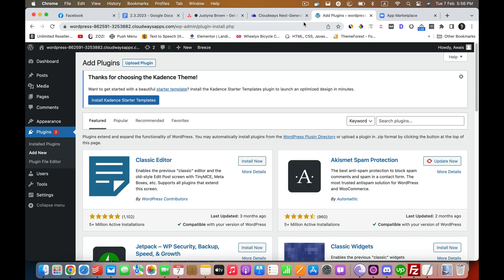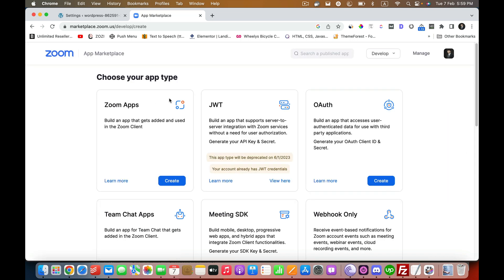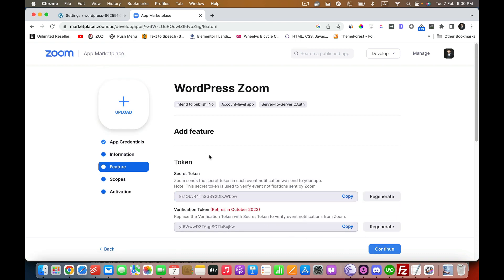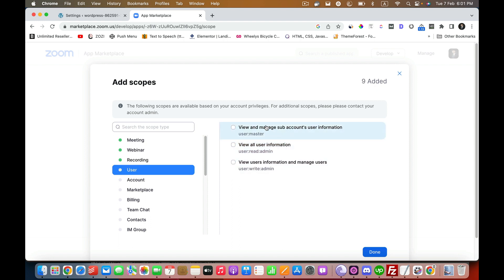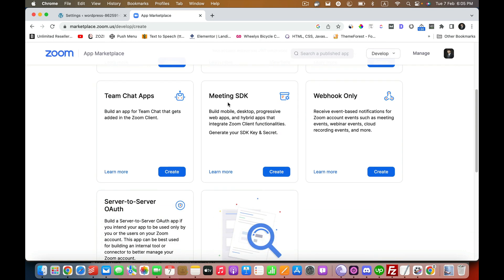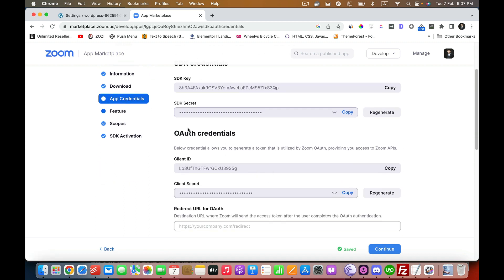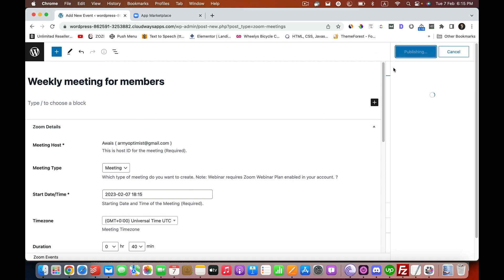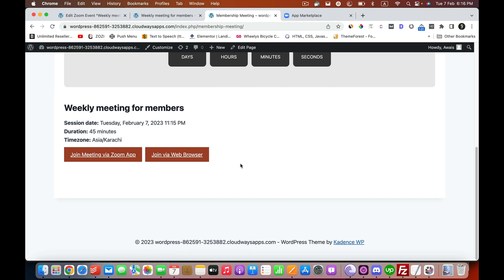Zoom Integration WordPress Plugin Meeting Tutorial 2023 - Host and Join Video Conferencing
- Zoom service at a special price of $35 only.

Are you looking for Zoom Integration with WordPress?

In this video I am going to show you how to install and integrate Zoom plugin with WordPress. It covers everything from installing the plugin to generating api keys and so on. We will use Zoom WordPress integration from WordPress repo.

Timecodes
0:00 - Intro
0:38 - Install Zoom WordPress plugin
0:59 - Configure Zoom plugin
1:33 - Generate credentials
2:09 - Create app and add details
3:19 - Add scopes
5:00 - Adding credentials to your website
5:32 - Create SDK credentials
7:42 - Exploring plugin